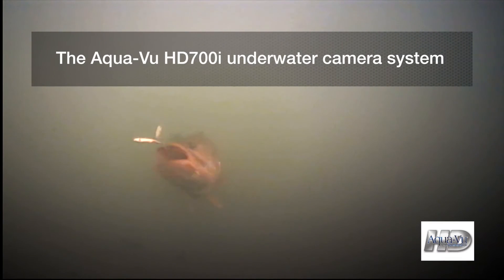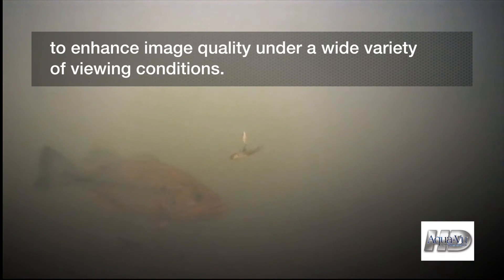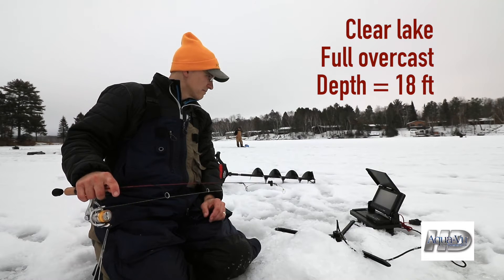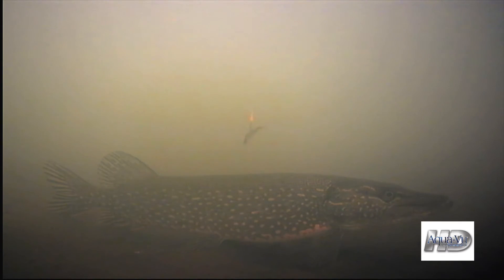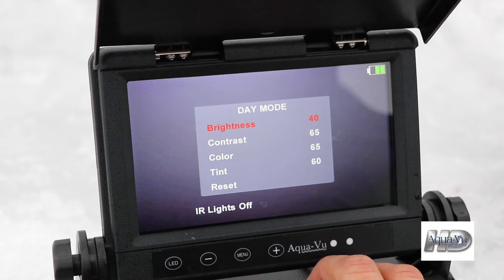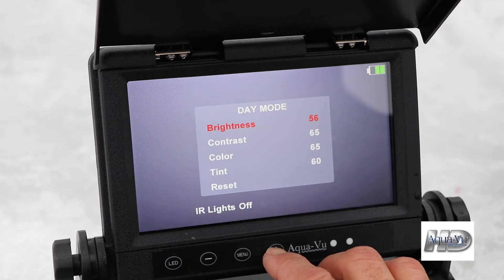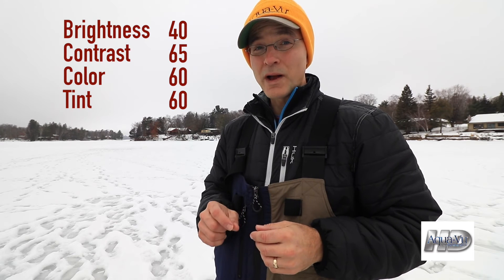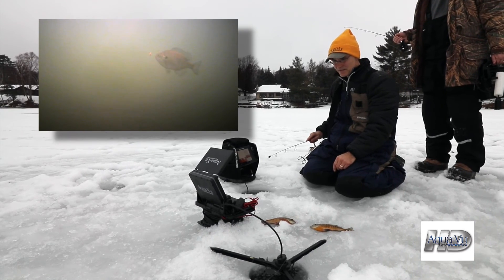Aqua-Vu HD | Best camera settings | The Technological Angler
The Aqua-Vu HD700i camera system offers a broad array of adjustments to enhance image quality. Learn more ways to leverage technology on the water